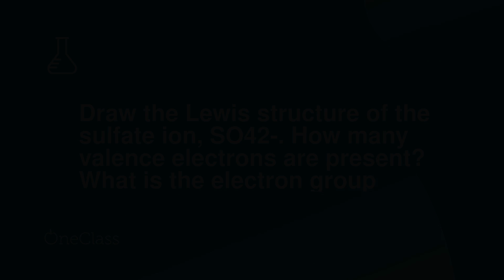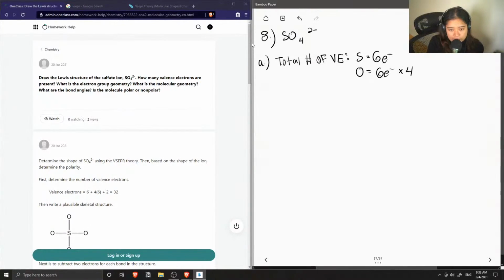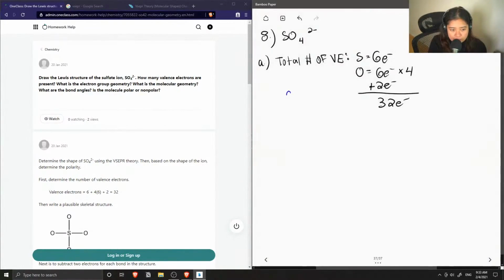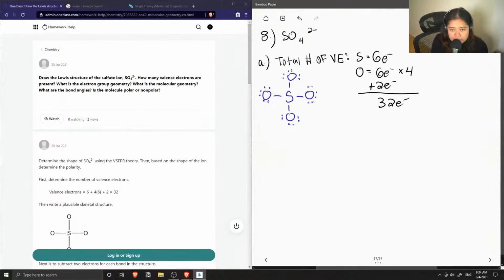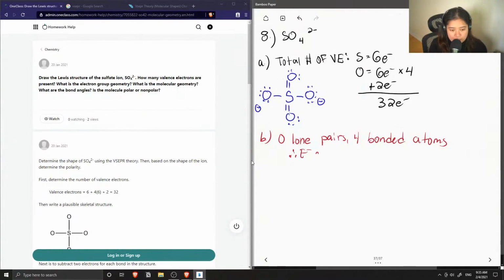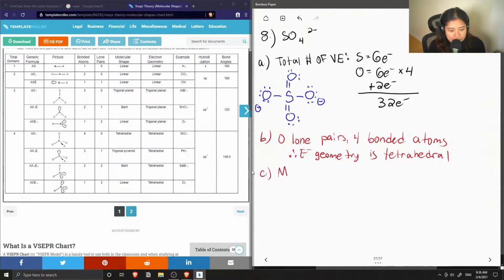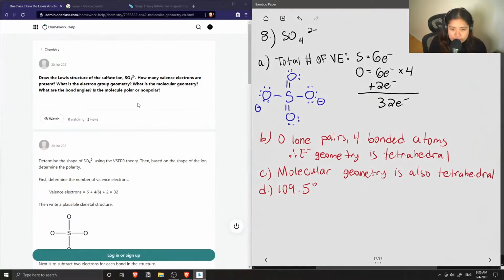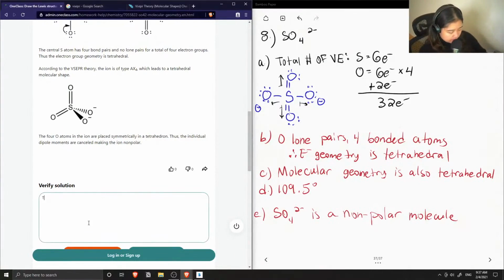Draw the Lewis structure of the sulfate ion, SO42- How many valence electrons are present? What is